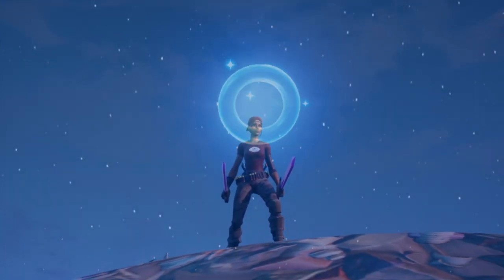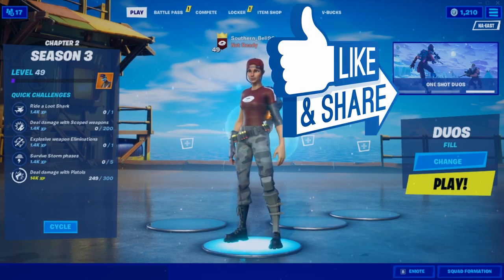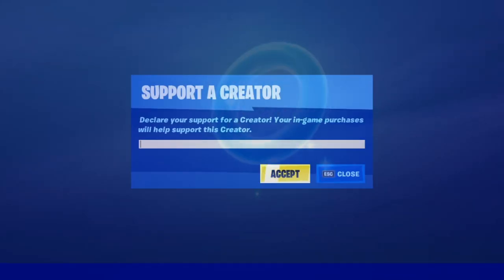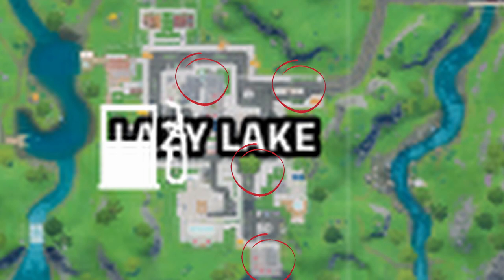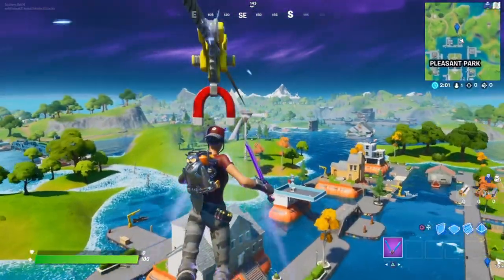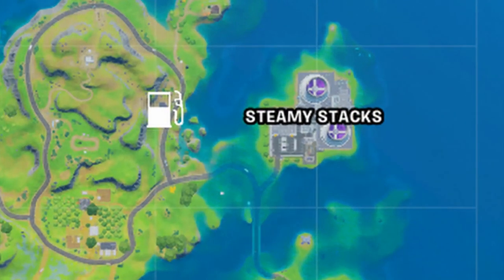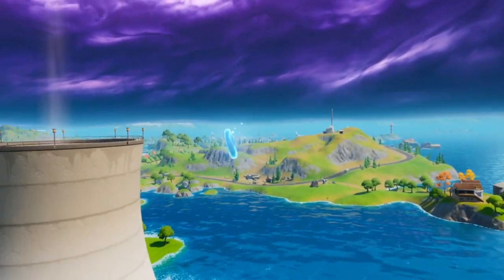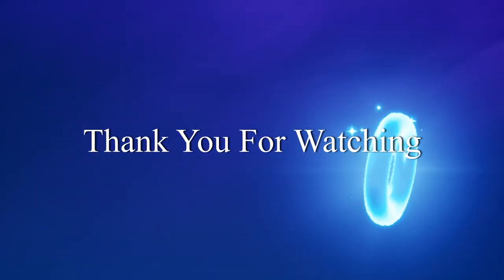Blue Floating Rings ALL Locations Lazy Lake, Pleasant Park, Steamy Stacks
~Benefits to becoming a Channel Member~
*Special Members only Emotes
*Member Badges for all to see your a member and for how long
*Members only Chat on Discord
*Shout outs from time to time

1) going to the item shop on Fortnite &
2)hitting the Support a Creator button &
3) typing in SOUTHERN_BELL90
Make sure to take a picture and share on twitter with me !! I'd love to shout you out!!

Write me on Twitter if you have any News you want me to put out ther for my new SBG NEWS series!

Hi Y'all welcome to the Southern Bell Gaming channel ! Thanks for joining the ReBELLion squad and sharing some laughs during the livestreams & videos!